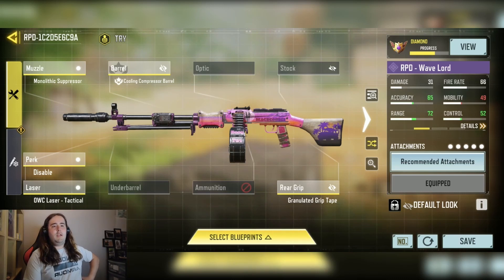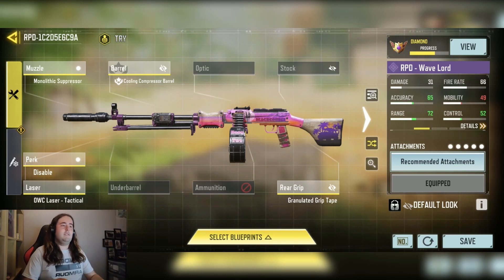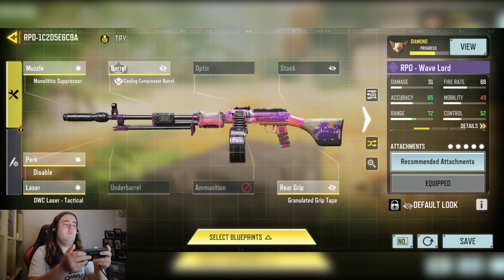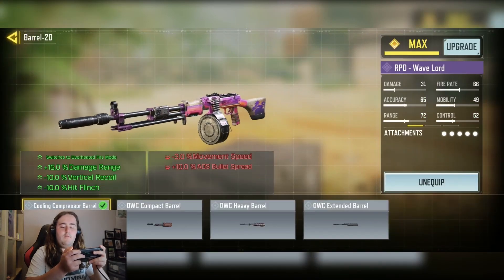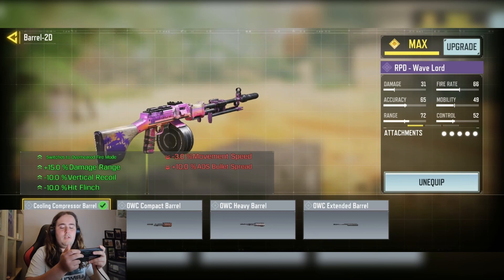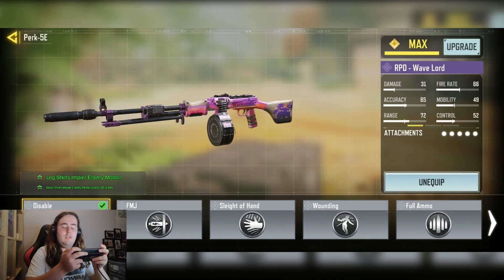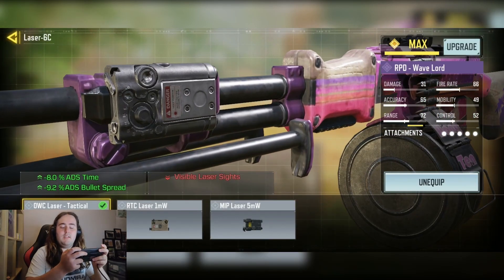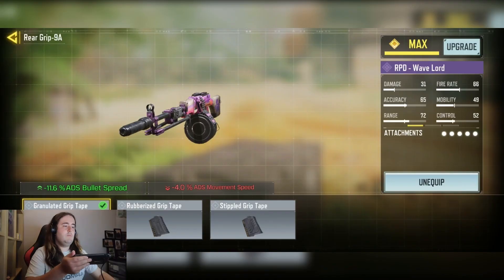this HIGH POWER RPD☠️ is the BEST LMG in SEASON 7 of COD MOBILE!!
COD Mobile - New best RPD No recoil Gunsmith Attachments is taking over COD Mobile season 7. Updated RPD best class setup for MP Ranked and Battle Royale. RPD Fast ADS Speed + RPD  no recoil gunsmith + Max Range RPD Gunsmith Attachment Setup.

What RPD Gunsmith attachments are you using in Call Of Duty Mobile?